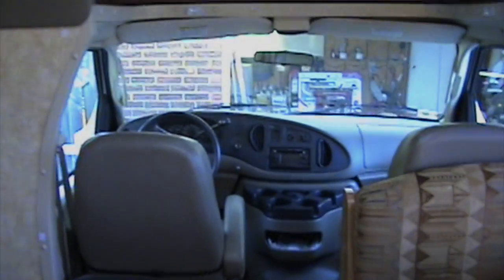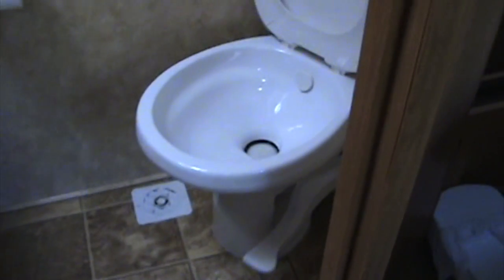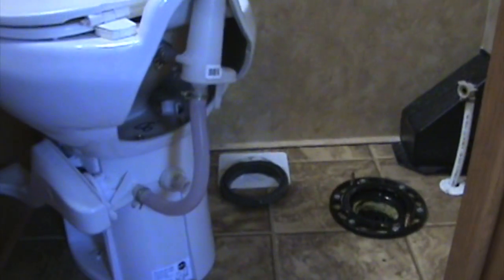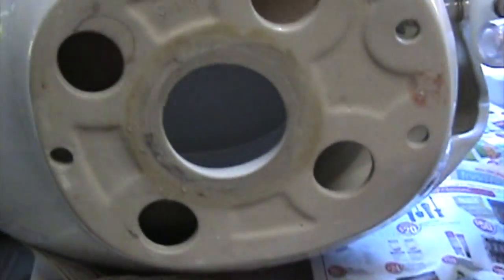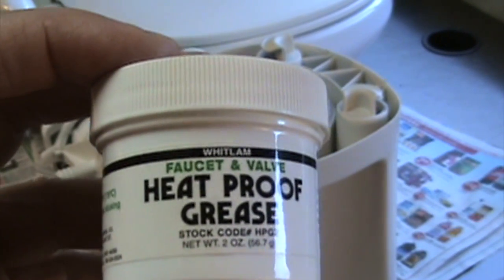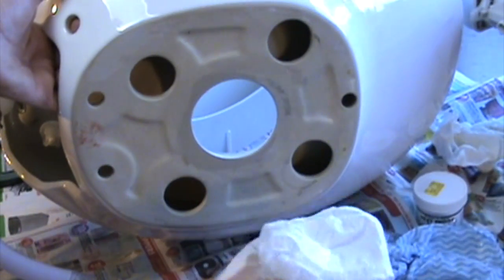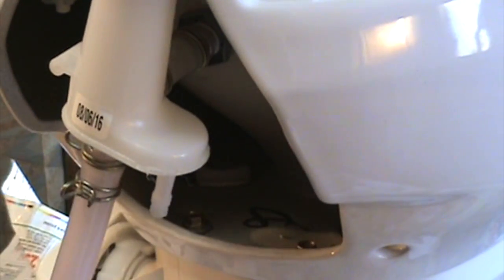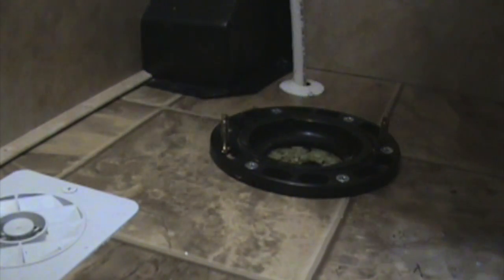How to fix leaking THETFORD RV Toilet gasket seal, flush valve, not holding water, replace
How to fix leaking THETFORD RV Toilet gasket seal. THETFORD RV Toilet How to fix leaking RV toilet gasket seal. My THETFORD RV toilet seal leaked. Replace leaking toilet would have the water seep out past the gasket in the bowl. Not holding water,  I take the toilet out, rv toilet removal and replace the worn gasket seal and put it back together. My THETFORD toilet bowl leak was a trip killer so to fix to the leaking toilet, rv toilet removal replace was the only way to fix the flush gasket.  I'm lucky that the Thetford RV toilet bowl is easy to fix.  Now the toilet leak is history and the seal gasket was just the thing I needed.  Hopefully you will find that your toilet leak repair goes smoothly and the new waste ball seal holds for a long time.  For your info, the flush valve  / waste ball seal part # is still available  directly from Thetford Part #  34120 Waste Ball Seal for Style II & Style Plus Toilets.  Very common if your RV toilet sits over winter to have water seep out, and the fix is easy to do. Nothing ruins a trip like a leaking water seal from the toilet. This how to rv repair toilet bowl leaks and flush gasket and flush valve gasket to fix your toilet leak will give you a less stressed trip. If you like you can leave a short account of your repair so others can benefit from your experience fixing your toilet leak.